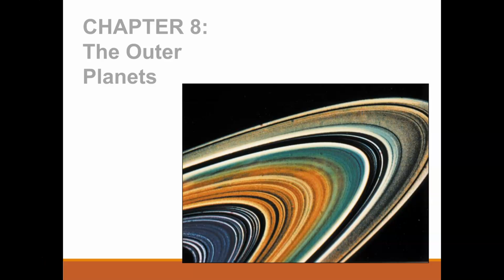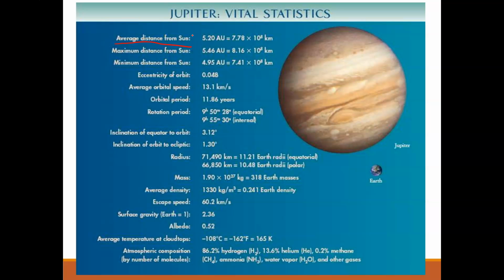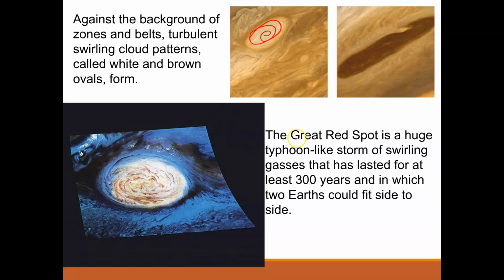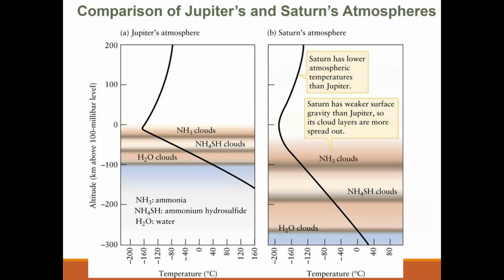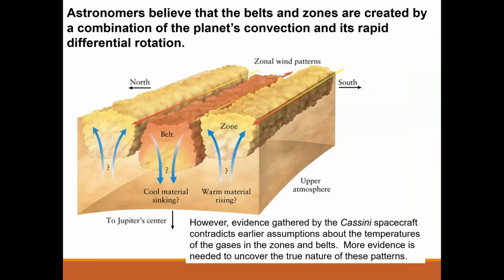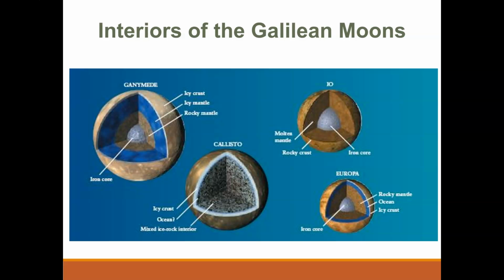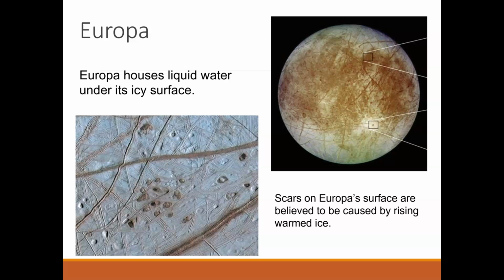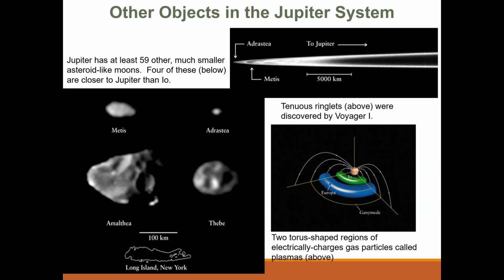Jovian Planets Part 1